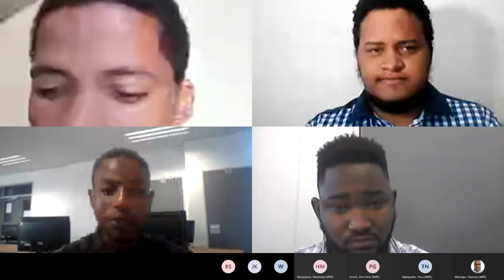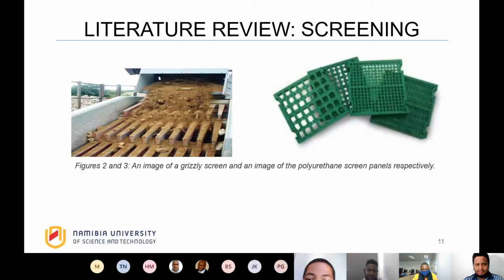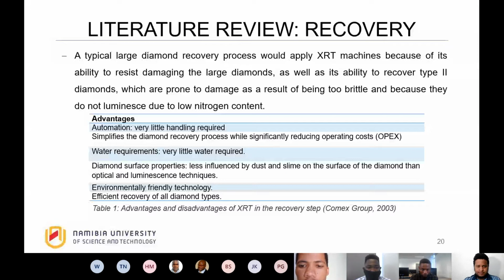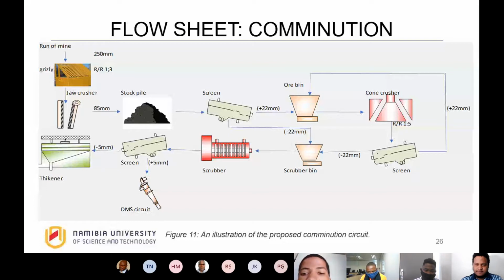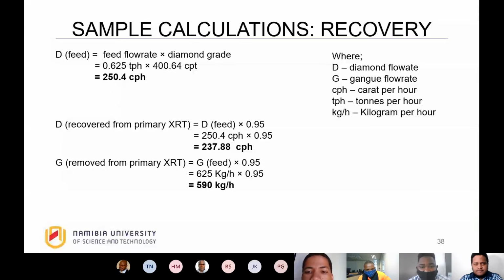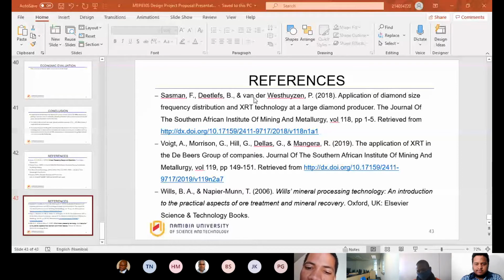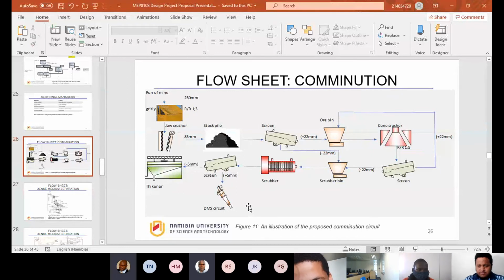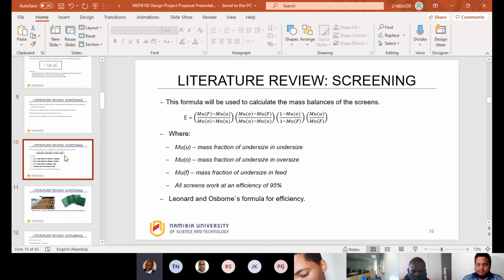Metallurgical Engineering Design Project MEP 820S - Presentation Part 1